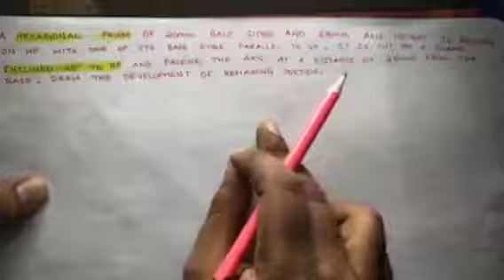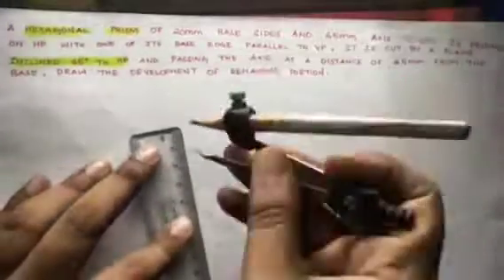Development of surfaces - hexagonal prism problem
Unit 3-2nd half - Development of surfaces